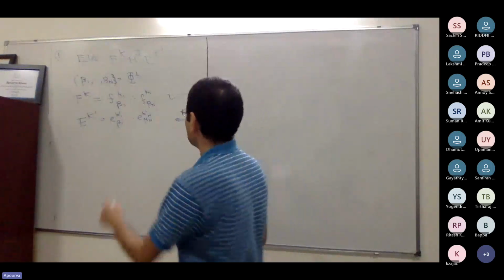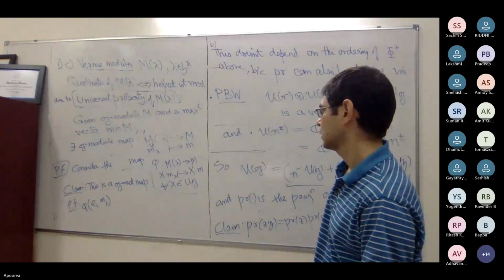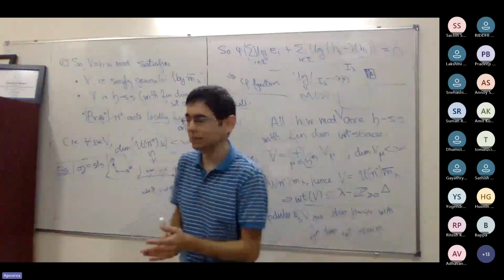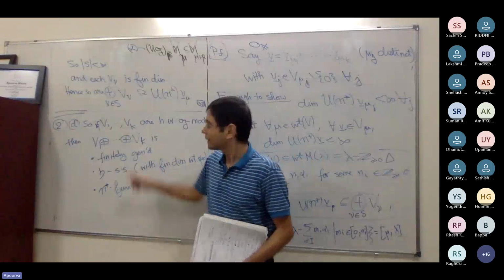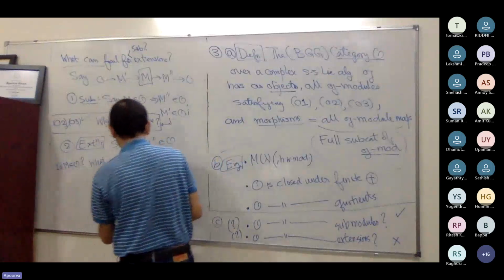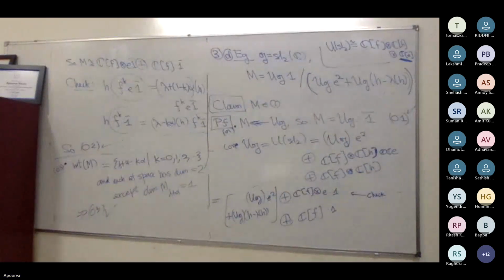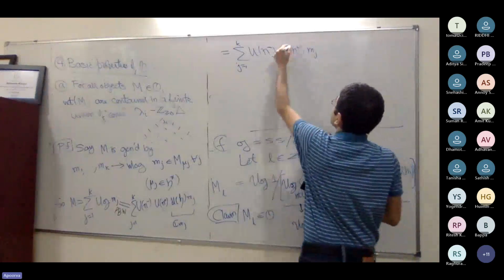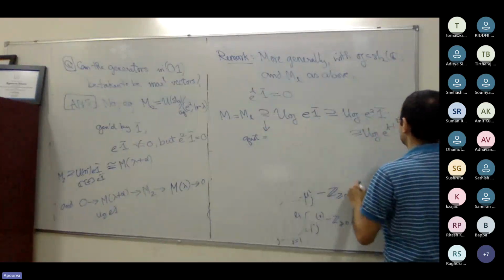Lie Algebra Lecture 14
Lie Algebras Lecture 14 (17 Dec 2024) - Category O and its basic properties – Apoorva Khare, IISc Bangalore